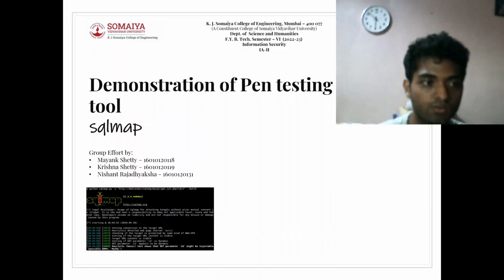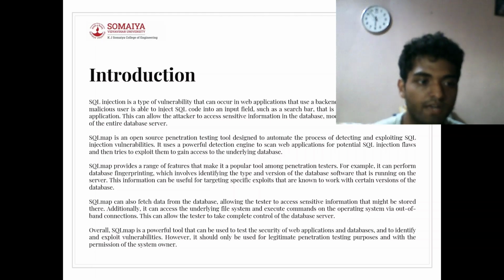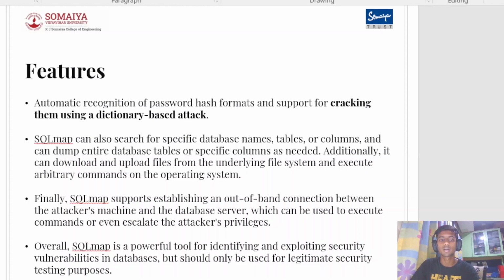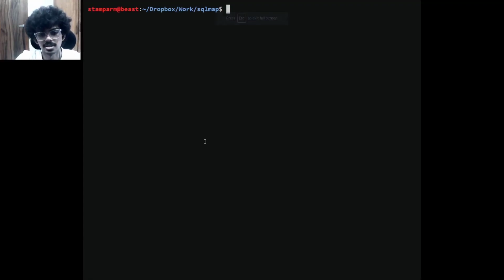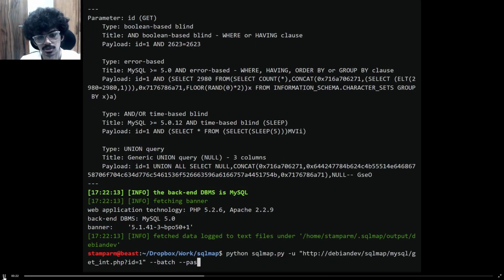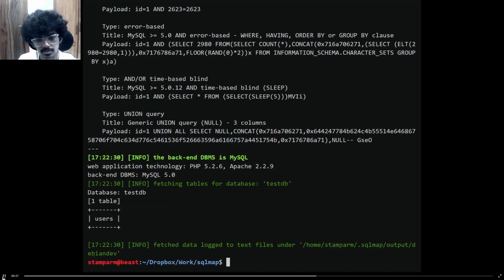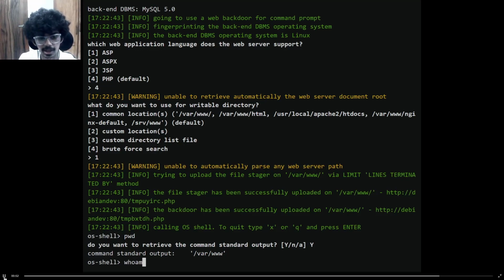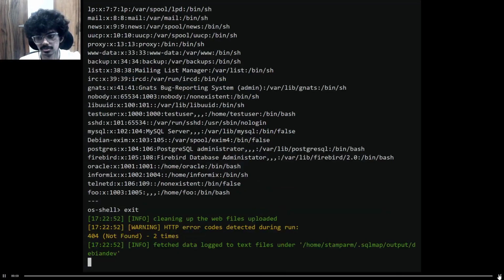SQLMap - Demonstration of Pen Testing tool - IS IA-II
Group Members:
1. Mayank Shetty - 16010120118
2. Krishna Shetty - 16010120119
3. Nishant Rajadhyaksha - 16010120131